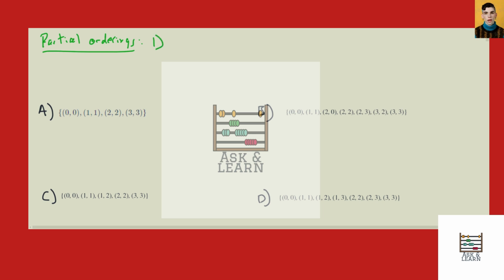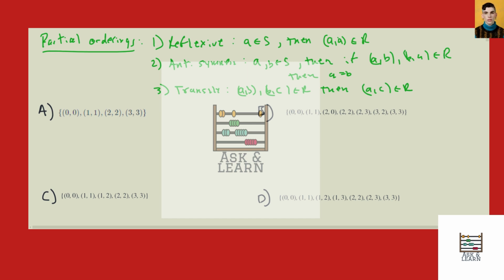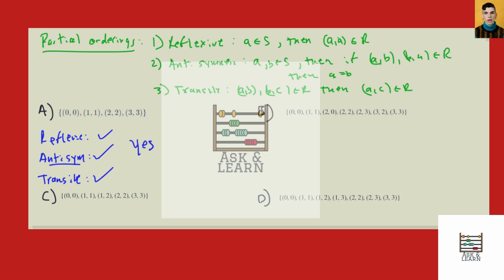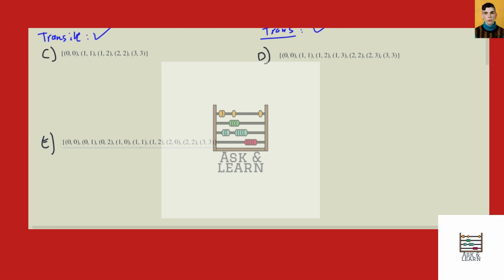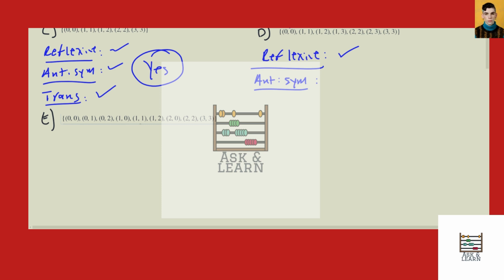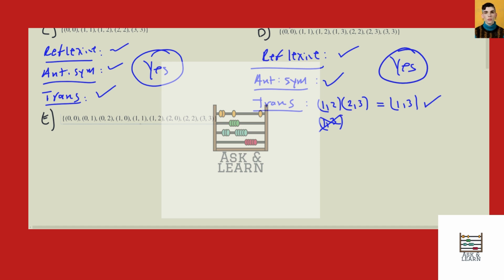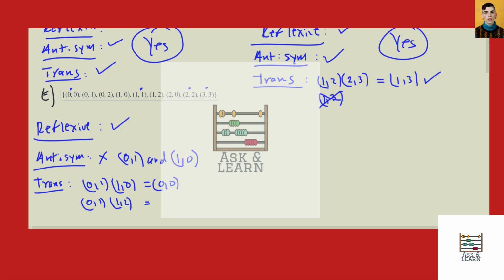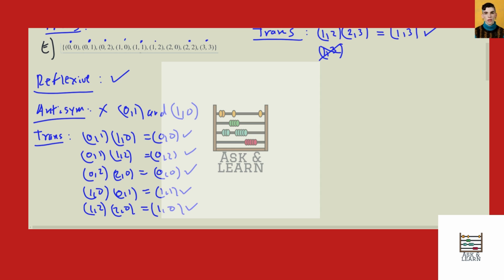[Math] Which of these relations on are partial orderings? Determine the properties of a partial or